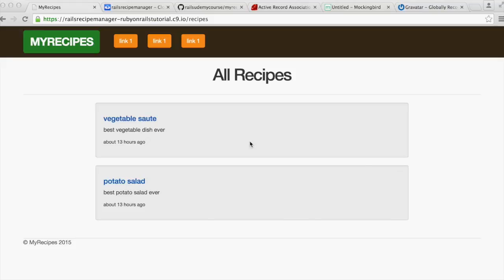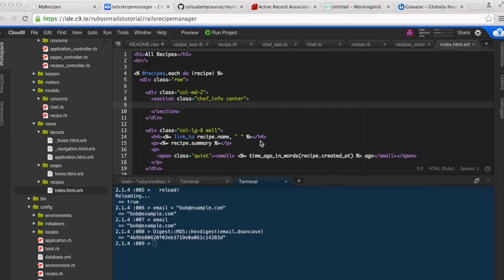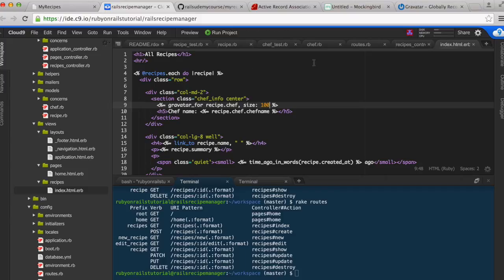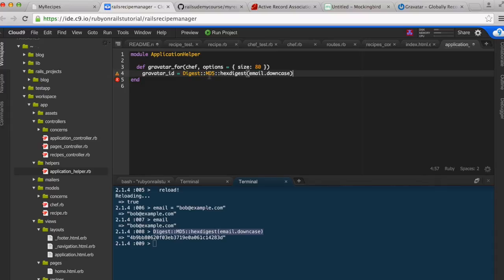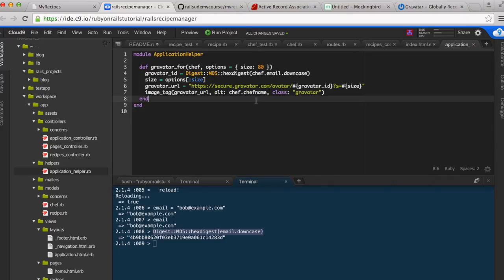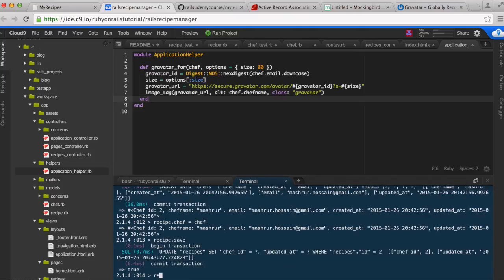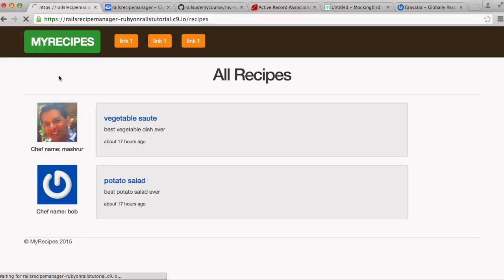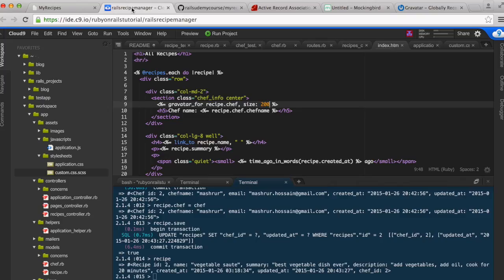29 Add Gravatar feature for chefs